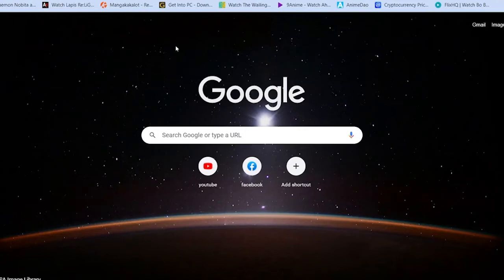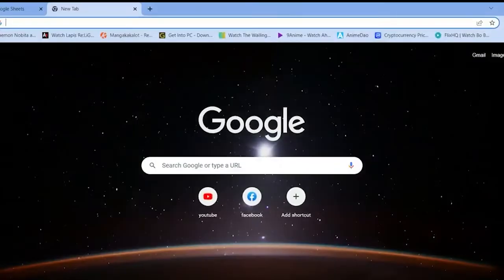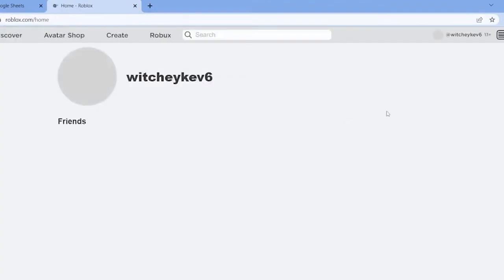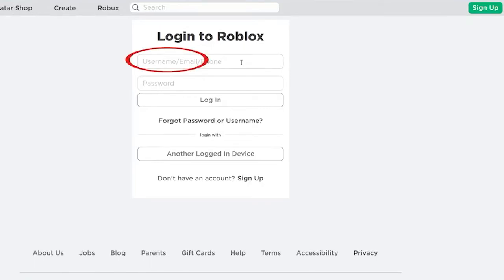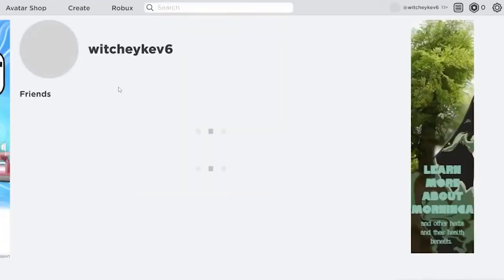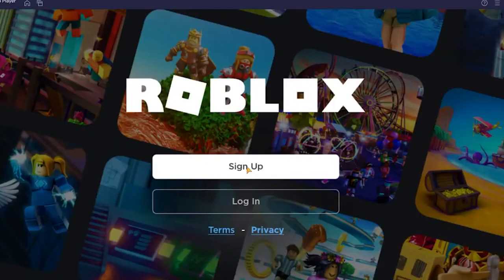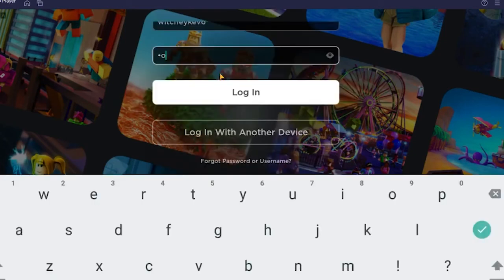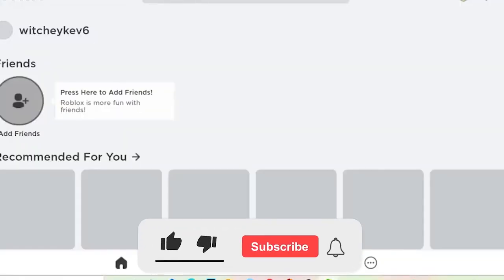How to Login to Roblox Account on PC | Login New Roblox Account 2022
Hello everyone, welcome to another video. In today's video, we're gonna teach you How to Login to Roblox Account on PC.